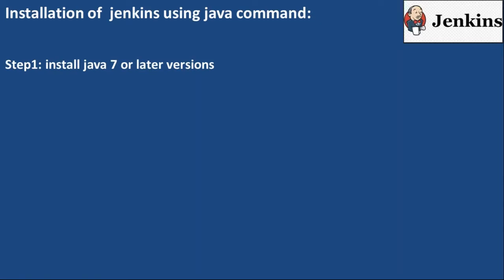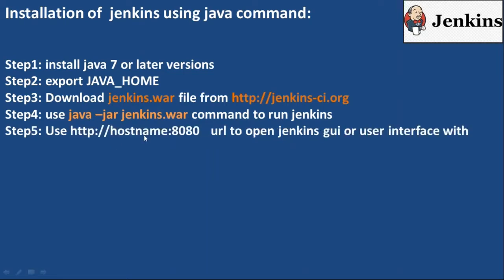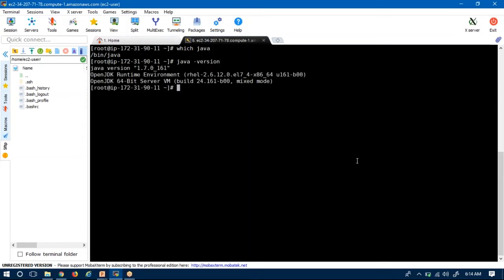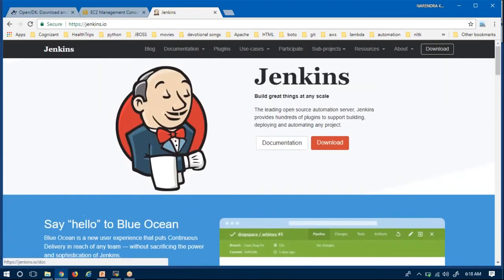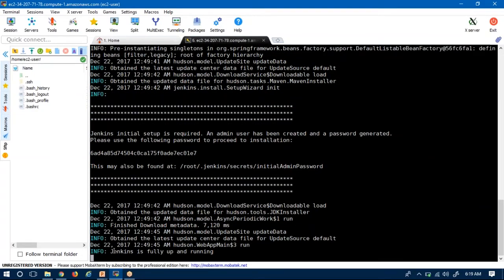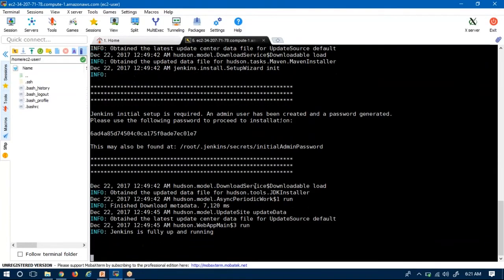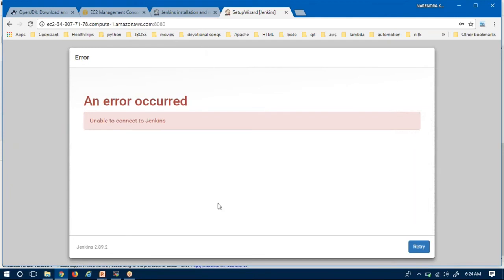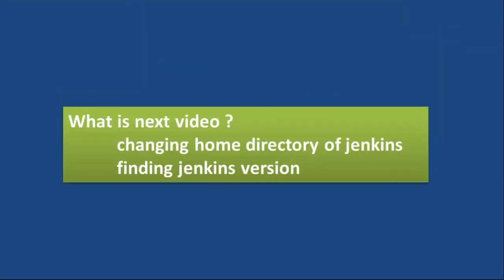Setup Jenkins Installation using Java Command?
Installation of Jenkins with Java Command..